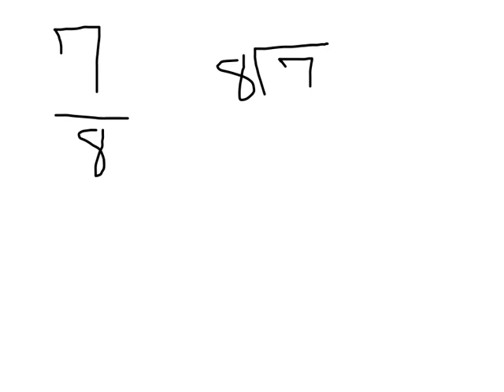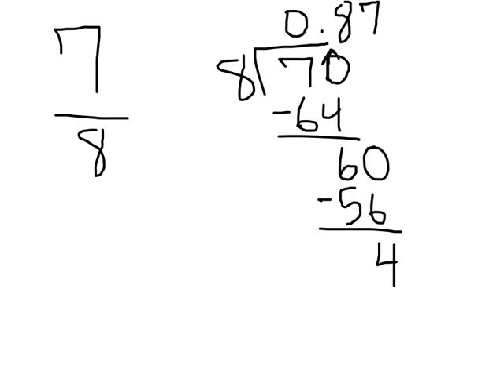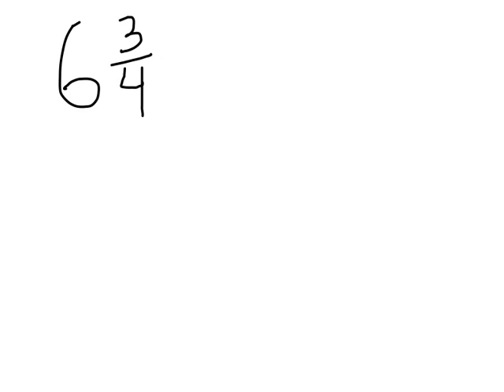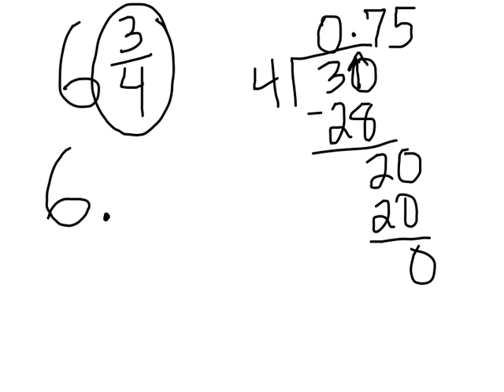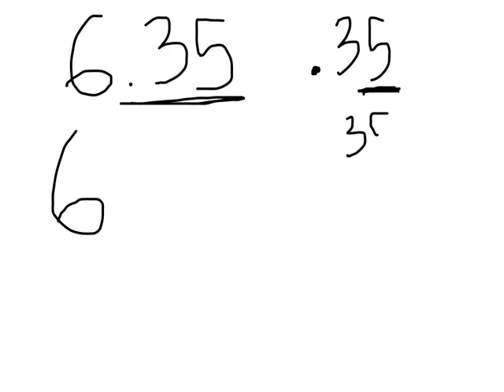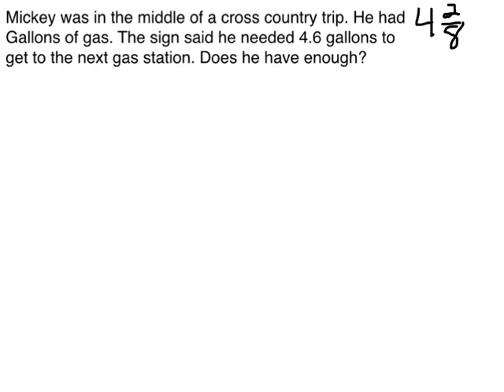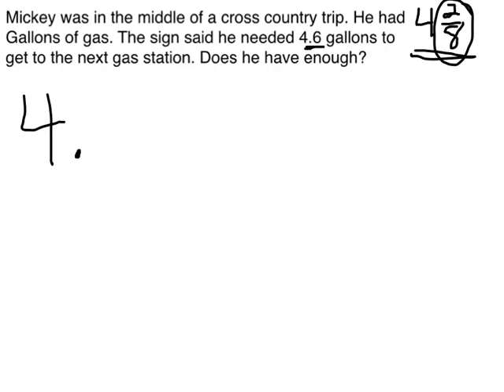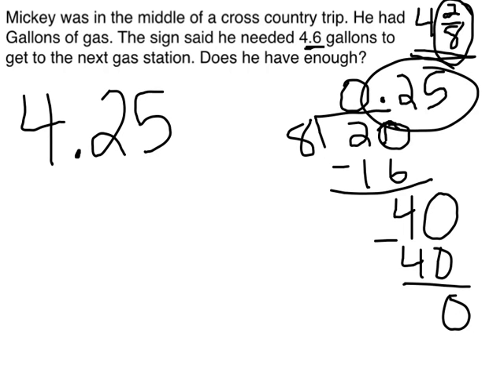Fractions to Decimals a and Vice Versa